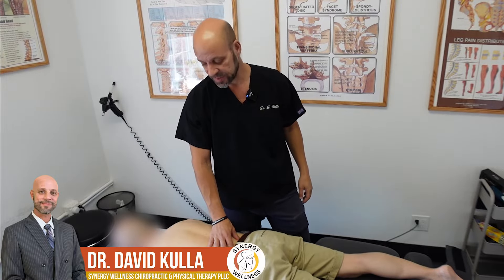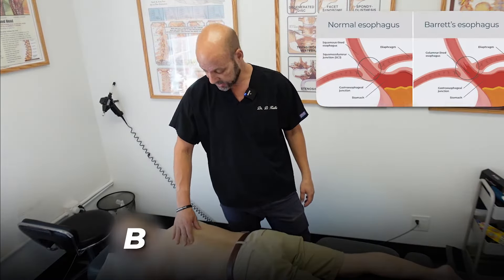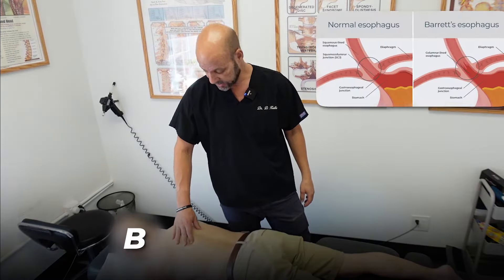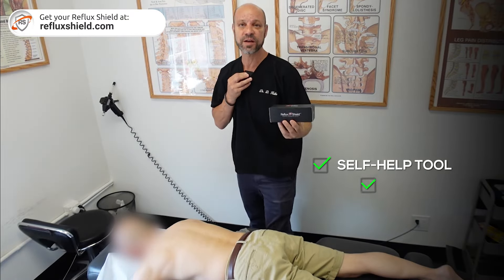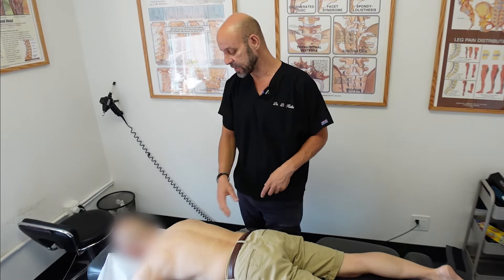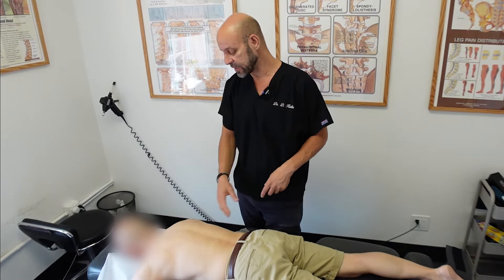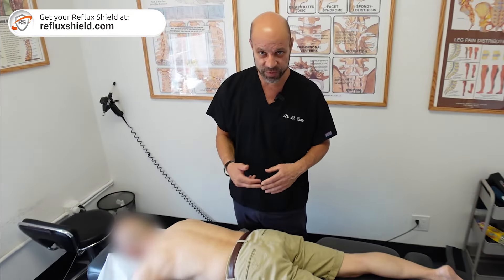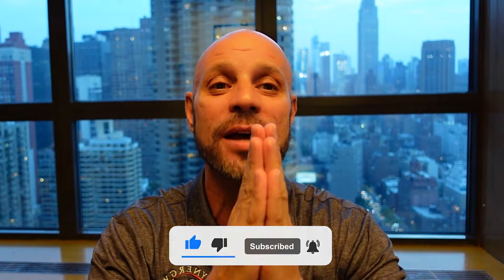Reflux Shield - ONLY Self Help Device for Hiatal Hernia, Acid Reflux & GERD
The reflux shield is the only self-help device for GERD, Acid Reflux relief and the correction of hiatal hernia.